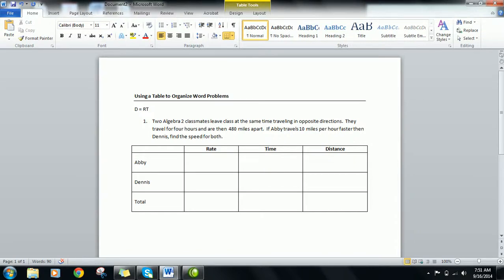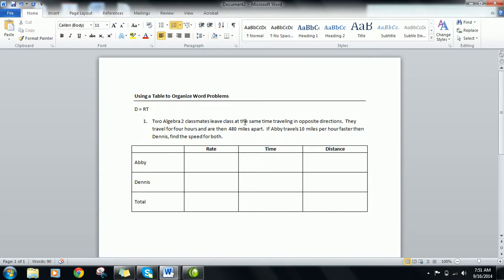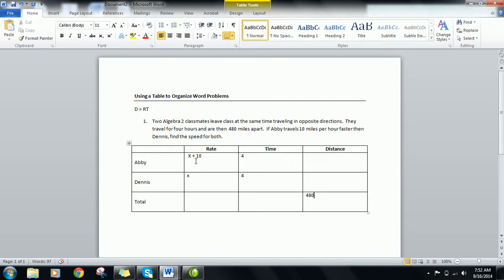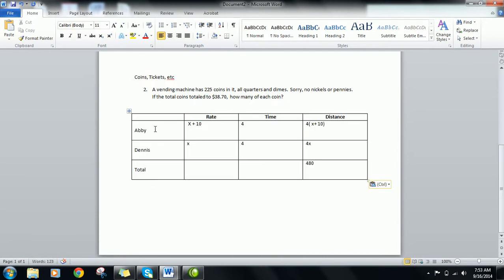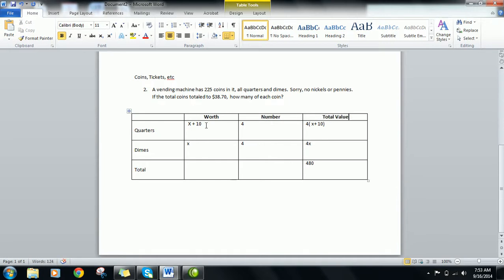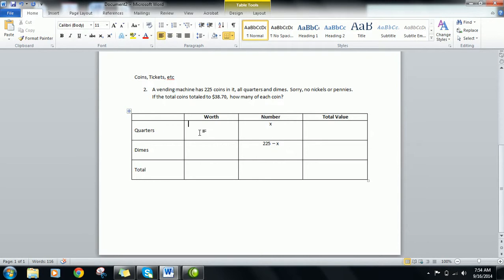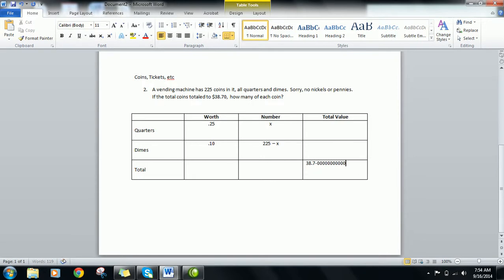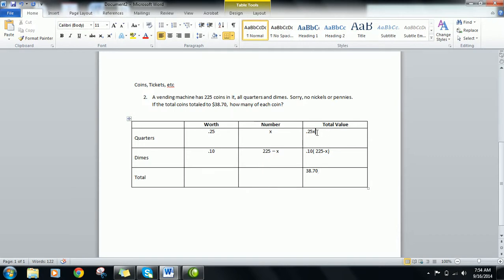Using a Table to Organize Word Problems